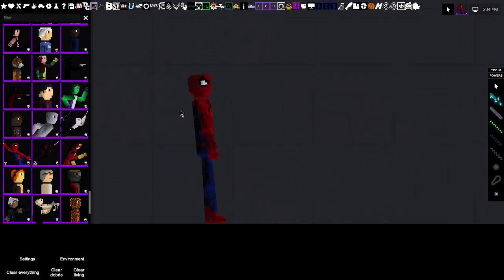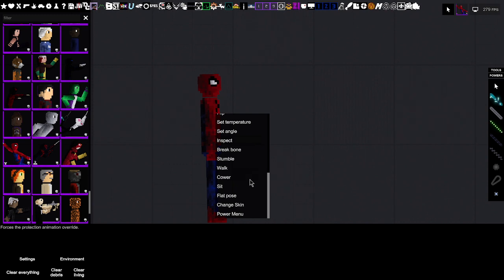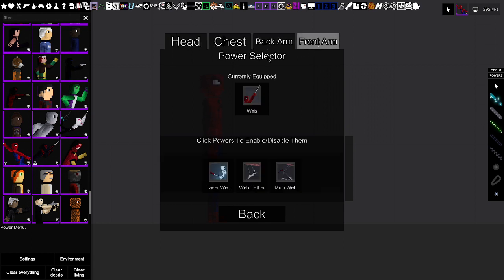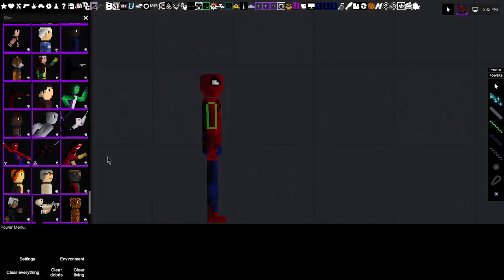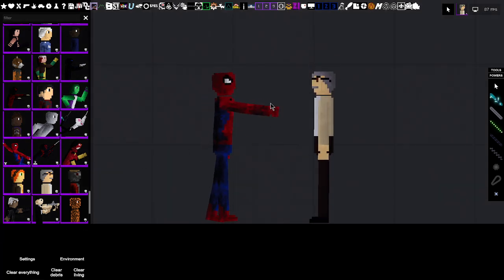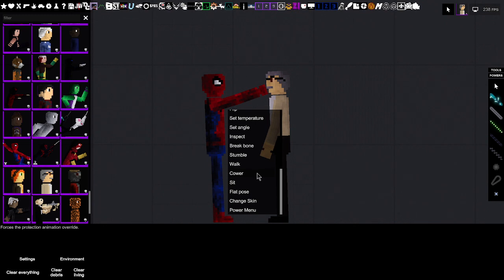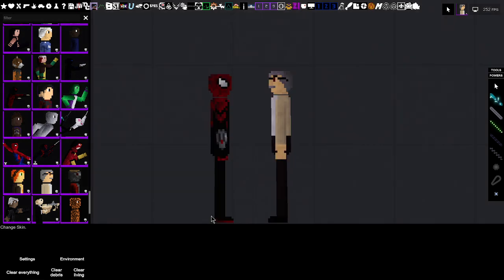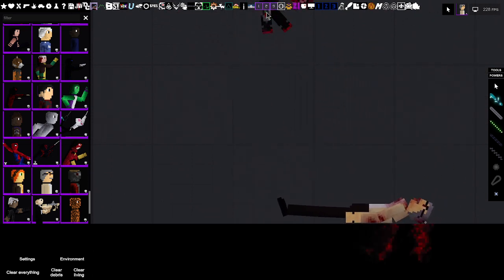how to change skins and powers in the marvel power pack